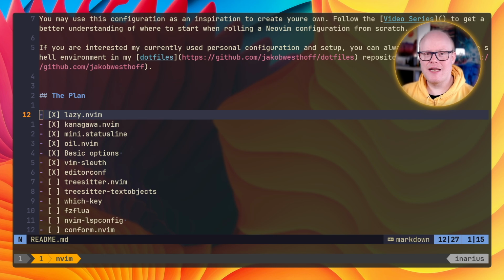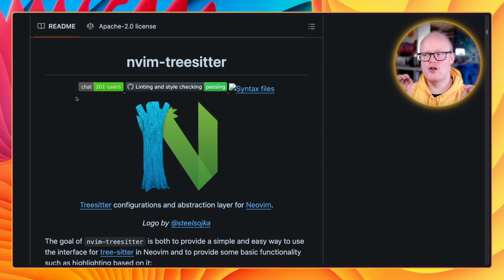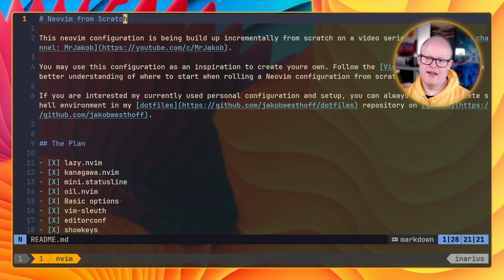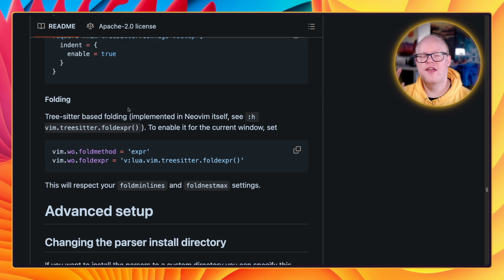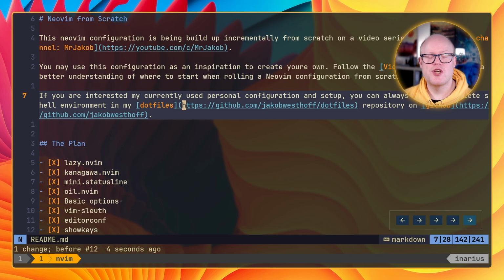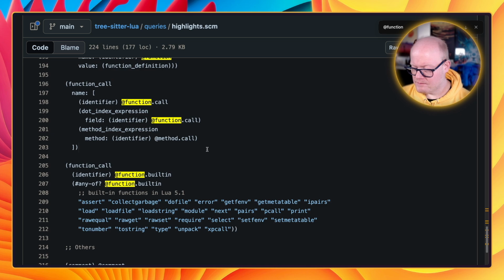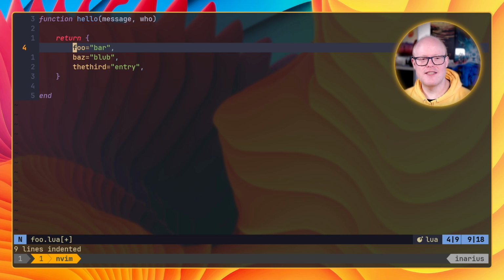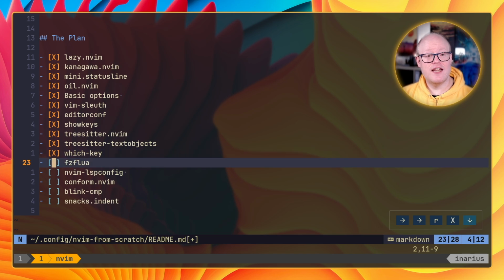Neovim from Scratch - Part 2: Supercharged Code Navigation via Treesitter, Textobjects & which-key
We continue our Neovim journey building upon the solid foundation from part one. In this second episode, let's take our configuration to the next level by installing and configuring powerful code awareness and navigation plugins that transform how we interact with code.

We'll begin by installing and thoroughly explaining Treesitter - Neovim's game-changing syntax parser that provides true semantic understanding of your code. Watch as we enable incremental selection, allowing you to progressively expand your selections from individual tokens to entire functions with just a few keystrokes. You'll learn how to fine-tune colors and styling using Treesitter in conjunction with our kanagawa theme, creating a visually stunning yet functionally superior coding environment.

The power of Treesitter extends even further as we integrate treesitter-textobjects, enabling you to select, modify, and navigate specific code elements with surgical precision. Need to swap function parameters or reorder table elements? Together we'll discover how to accomplish this effortlessly, saving countless keystrokes and mental overhead.

To further enhance our Neovim workflow, we'll install and configure the which-key plugin, providing an intuitive discoverable interface for all your custom keybindings. Never again will you forget that brilliant shortcut you created last month! As a special bonus requested by a viewer, I'll also install and set up showkeys - a plugin that displays keystrokes in real-time, perfect for presentations or learning new commands.

Join as we continue building a Neovim configuration that doesn't just edit text, but understands and anticipates your coding needs.